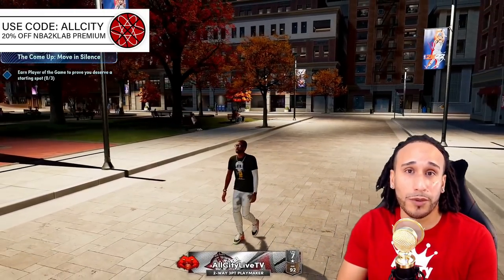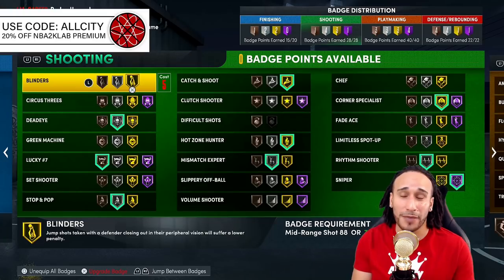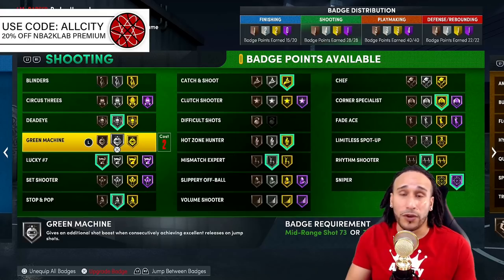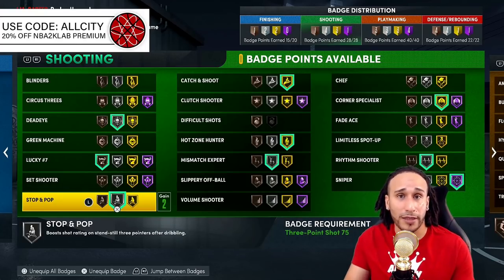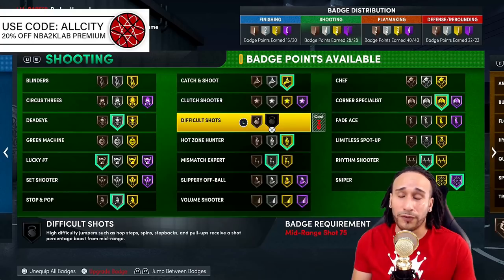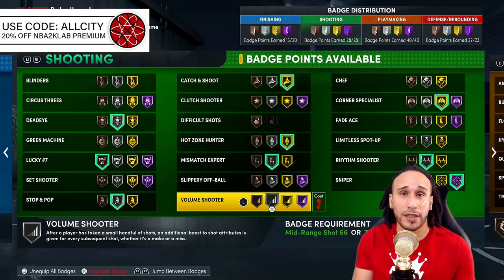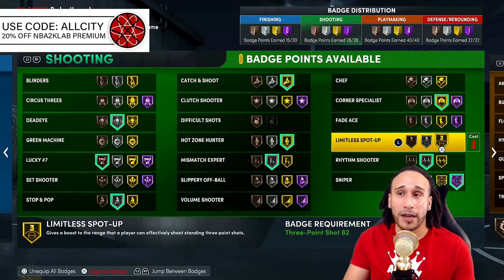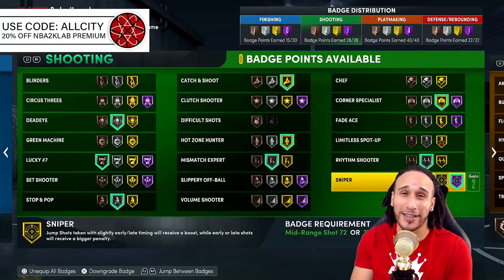SHOOTING BADGES 2k22 | BEST SHOOTING BADGE LEVELS | COMPLETE GUIDE TO SHOOTING TO SHOOTING BADGES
Each shooting badge gets reviewed to determine the best badge level and help you create the best shooting badges for you player on NBA 2k22 current gen and nba 2k22 next gen.

◄█▬█ █ ▀█▀ thε ★LIKE★Button
◄█▬█ █ ▀█▀ thε ★SHARE★Button